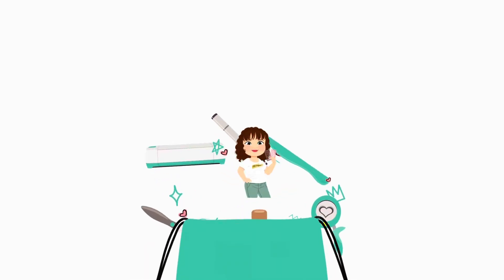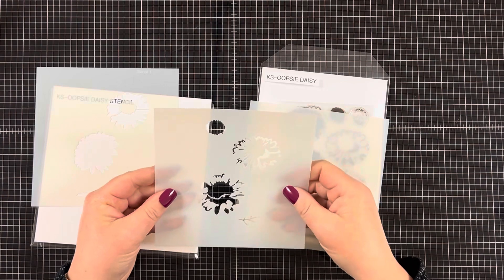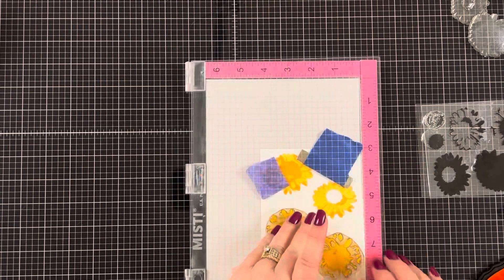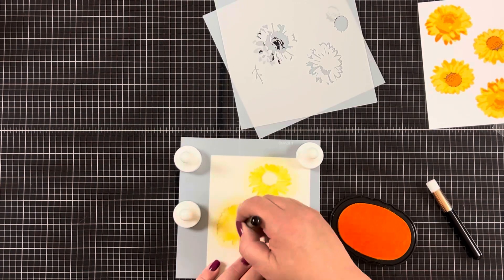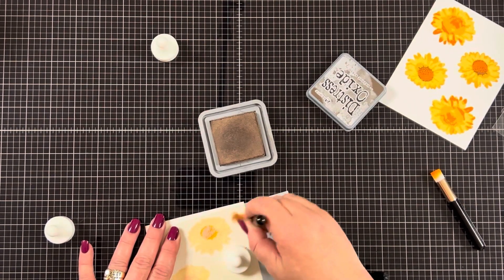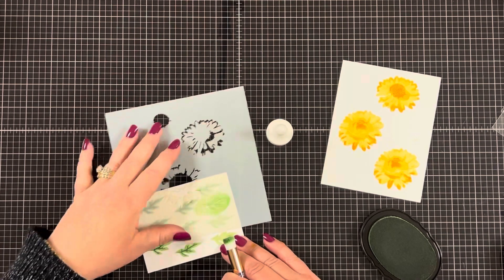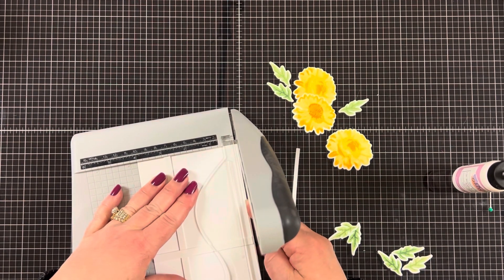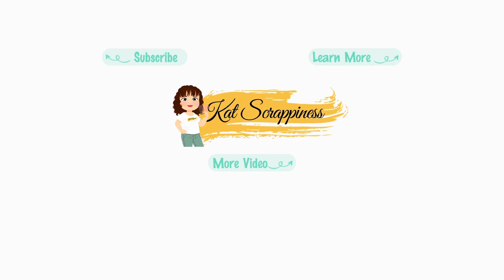KSCelebratingSpring Re-Introducing Spring | KS Oopsie Daisy Stamp vs. Stencil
Welcome to the KS Celebrate Spring Hop!
We’re so excited to be sharing projects using our favorite Spring products.

You can also check out the instagram hop: @dpauleydesigns

• **White Crystal Dual Ended Embellishment Pick Up & Die Poker Tool – Kat...

• **1/2" Stencil & Ink Firm Blending Brushes - Classic Black – Kat Scrappiness

• Altenew Snapdragon Fresh Dye Ink Pad ALT7836 – Simon Says Stamp

• Altenew Chamomile Fresh Dye Ink Pad ALT7835 – Simon Says Stamp

• Altenew Frayed Leaf Fresh Dye Ink Pad ALT7822 – Simon Says Stamp

• Altenew Forest Glades Fresh Dye Ink Pad ALT7823 – Simon Says Stamp

• Altenew Evergreen Fresh Dye Ink Pad ALT7824 – Simon Says Stamp

• Tim Holtz Distress Oxide Ink Pad WALNUT STAIN Ranger TDO56324 – Simon Says...

• Tim Holtz Tonic 6 inch Haberdashery Scissors 2343e at Simon Says STAMP!

• Ranger Ink Tim Holtz Walnut Stain Distress Oxides Ink Pads

• Gina K Designs OBSIDIAN Amalgam Ink Pad 855 at Simon Says STAMP!

• Scor-Pal 12 x 12 Scor-Pal Eighths Measuring and Scoring Board

• 9 x 12 WHITE FUN FOAM 12 Pack 118711 at Simon Says STAMP!

All items have been personally purchased by me except for the Kat Scrappiness products with an asterick, which are supplied for being on their Design Team. Whether gifted or purchased, I only recommend products I personally use and love myself. I do not work for any of these companies. All opinions are my own. Thank you for helping me support my Youtube Channel and Blog.